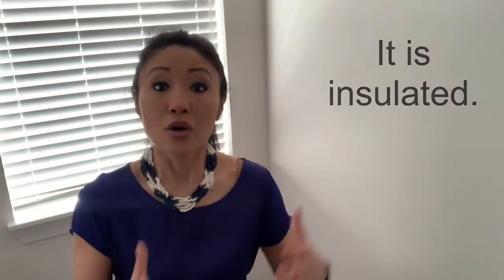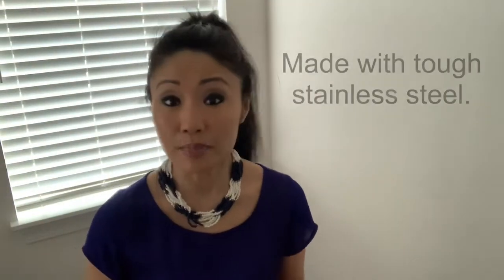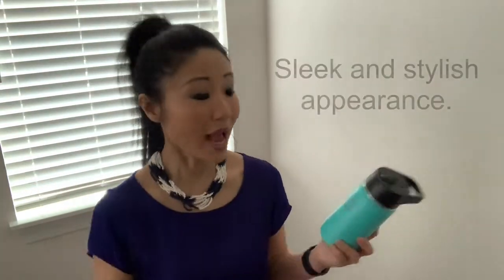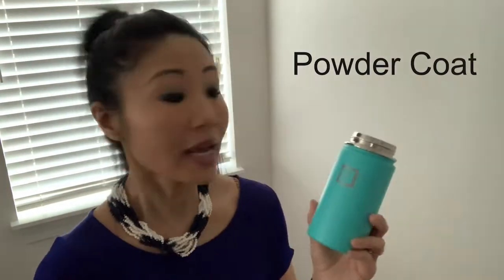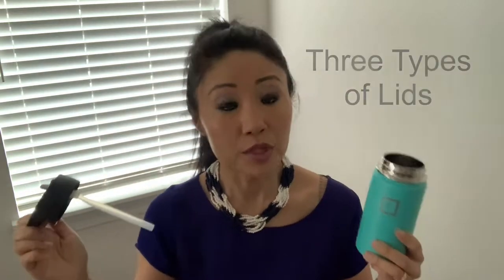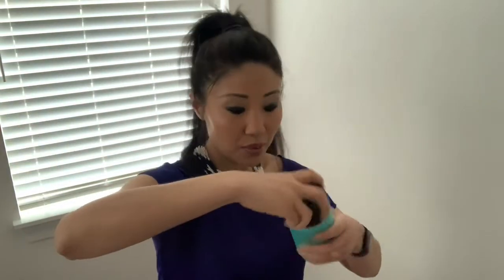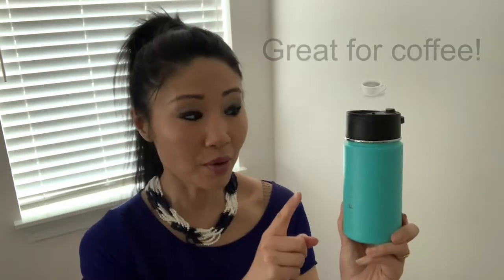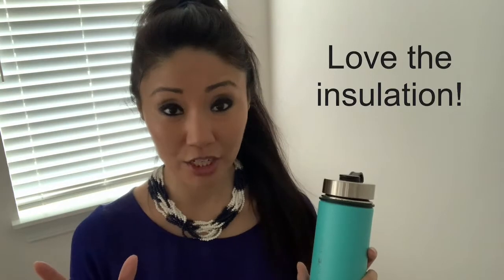Iron Flask Sports Water Bottle (3 Lids) Stainless Steel Thermo Mug Review | Mompreneur Life Vlog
Welcome back! Today's review is about be Iran flask Sports water bottle. I live an active lifestyle. This includes hitting the gym, being outside